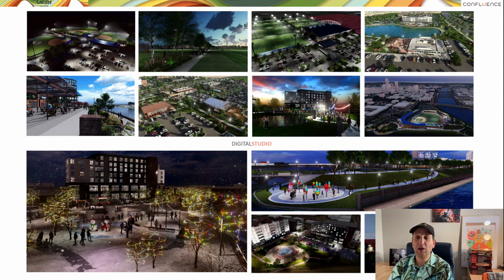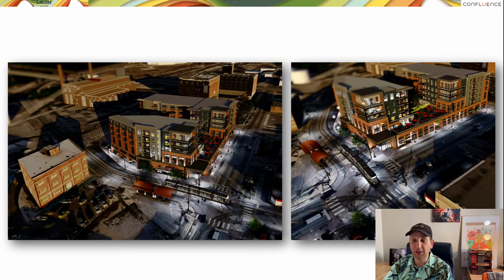How to Make Detailed Models - Components Part 1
Having an object (component library) is key to a successful modeling process. We share where we get models, how we organize them and then how we insert them into our models. Learn about efficientcomponents for any project type.

sign up for free

– Urban Paint: Automated Street and site modeling for everyone, especially beginners.

– We use PlaceMaker for all our SketchUp and Revit projects.